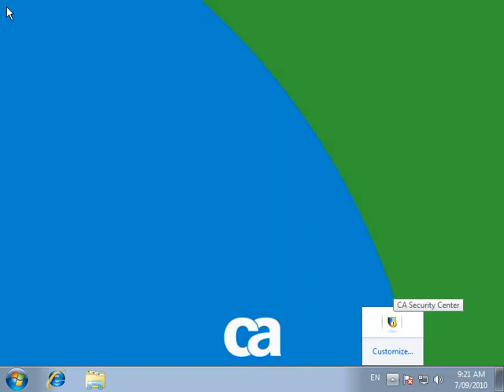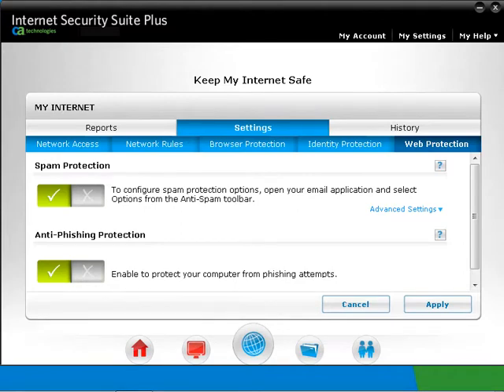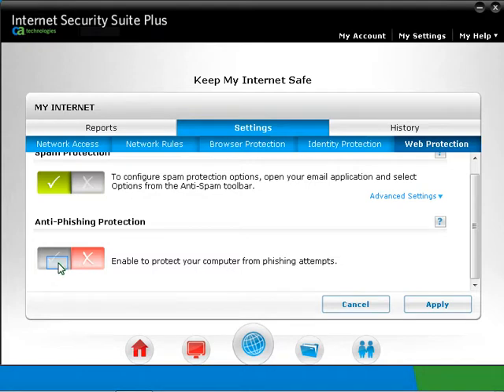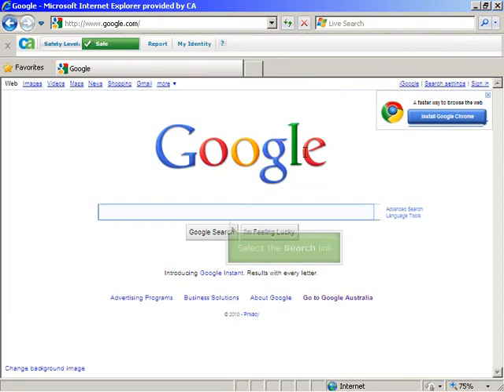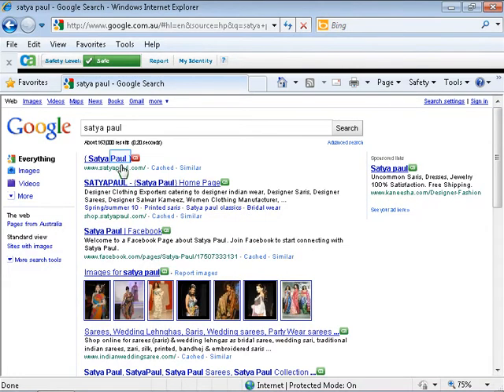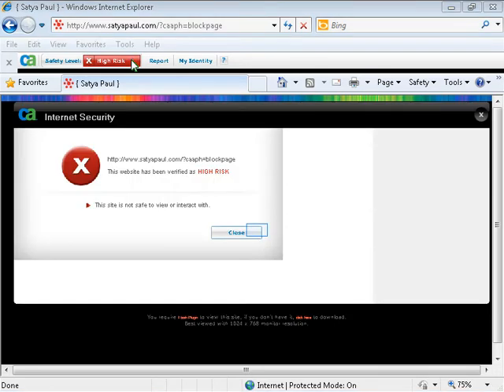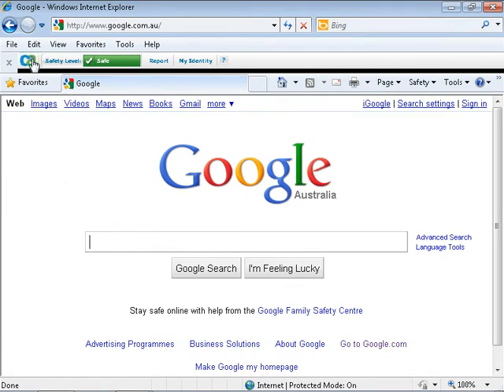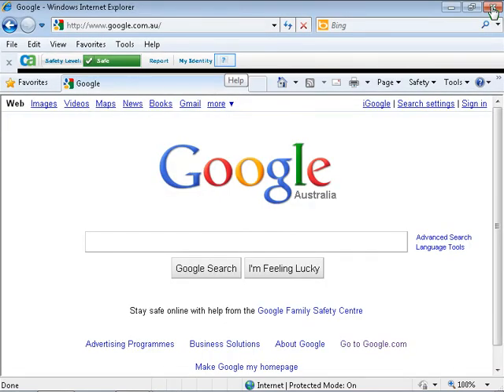My Internet AntiPhishing Walkthrough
Walk through on My Internet Anti Phishing  in CA Internet Security Suite